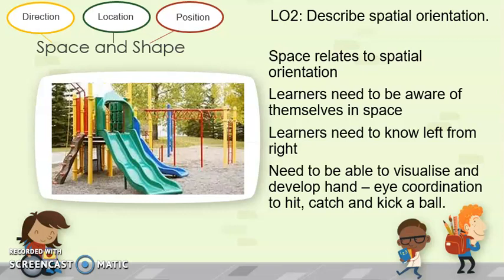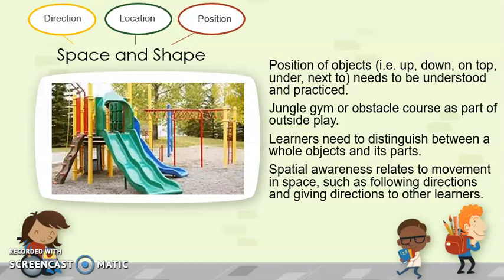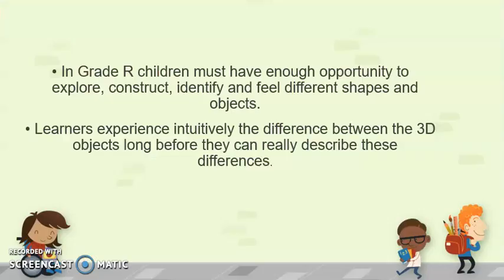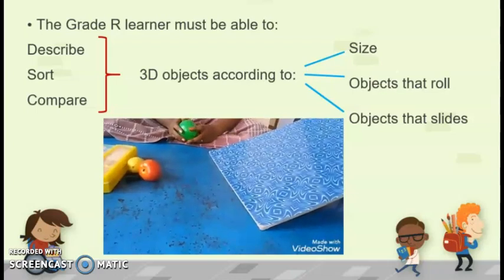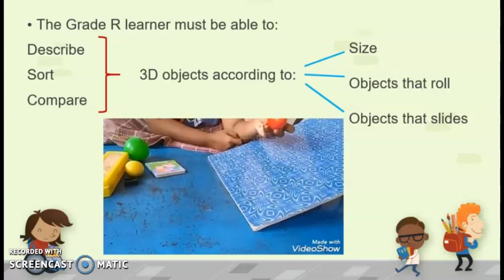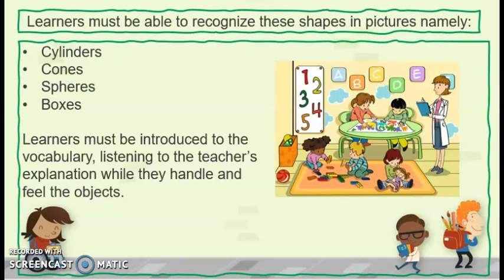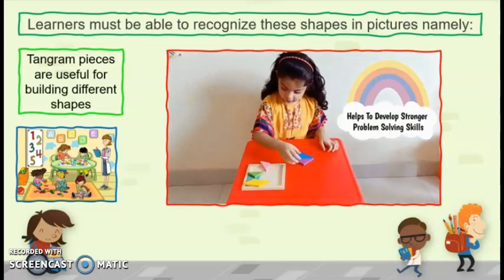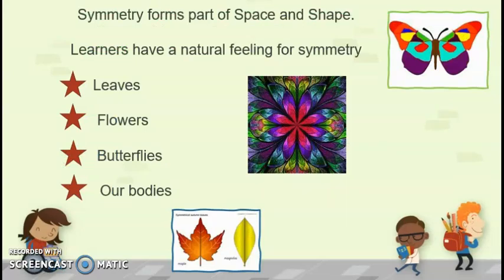Learning Unit 7 Recording 3